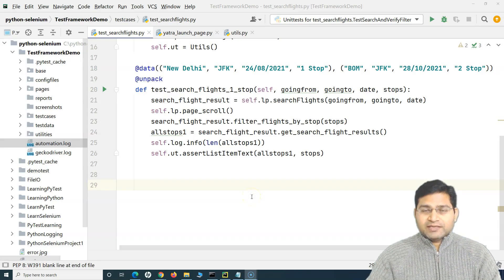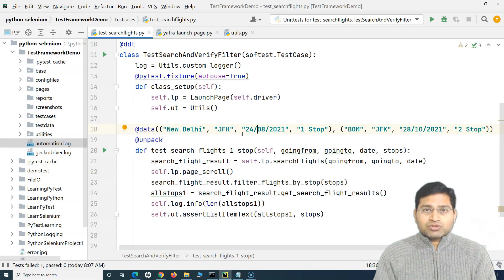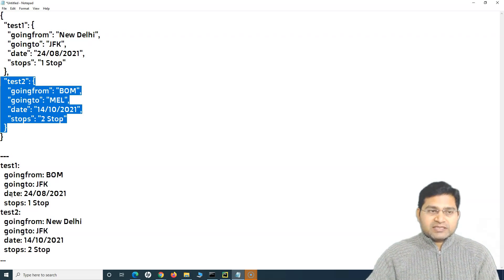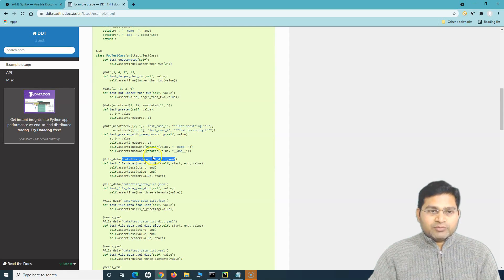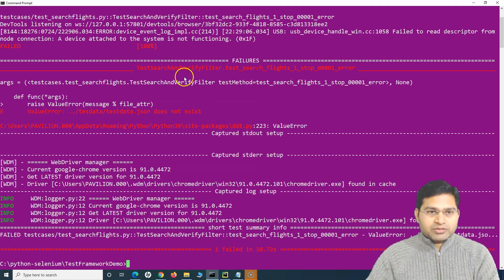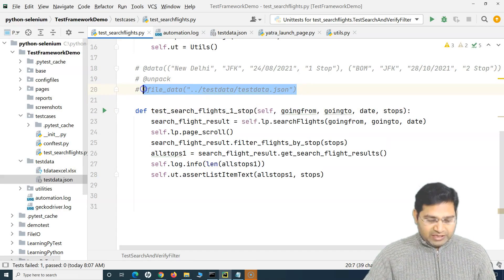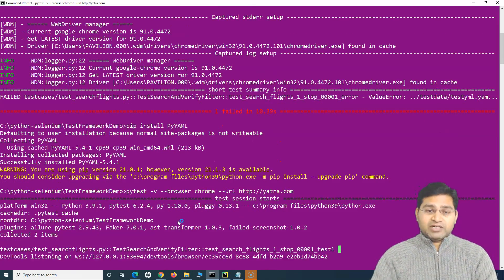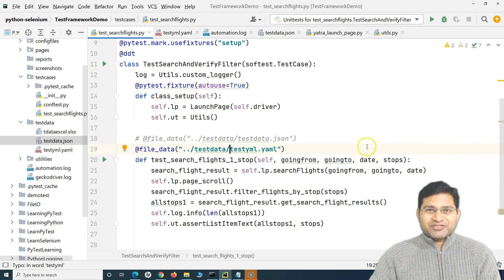Selenium Python Tutorial #62 - Data Driven Testing using JSON or YAML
In this Selenium Python Tutorial, we will learn how to data-driven testing using JSON or YAML files. In the previous tutorial, we understood how to do data-driven testing using the Python DDT module, we can use the same DDT module to read test data which is externalized into JSON or YAML files. The advantage of this approach is that your test script remains clean and no test data is hardcoded into your test scripts.